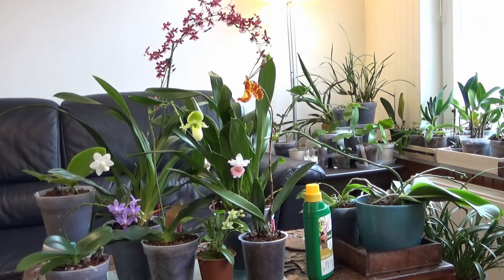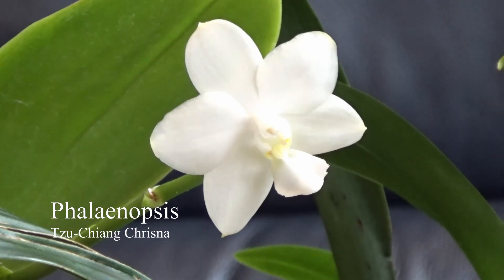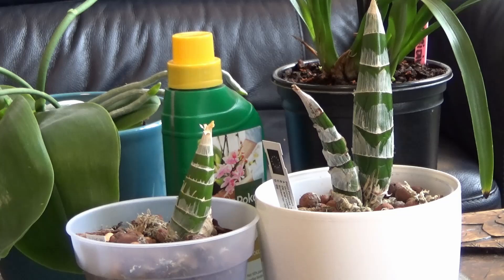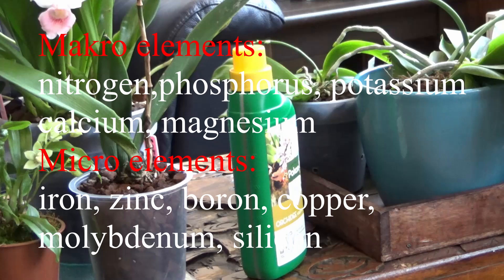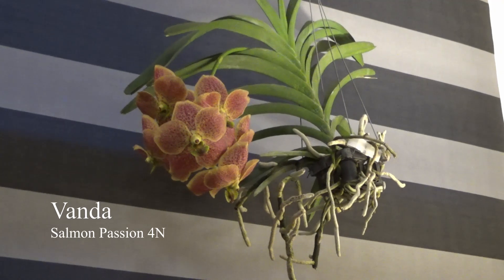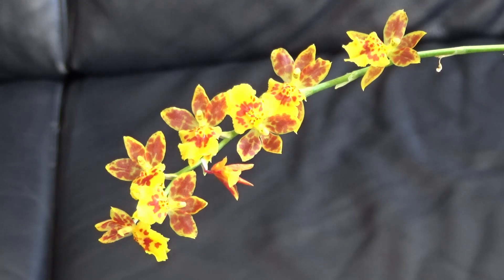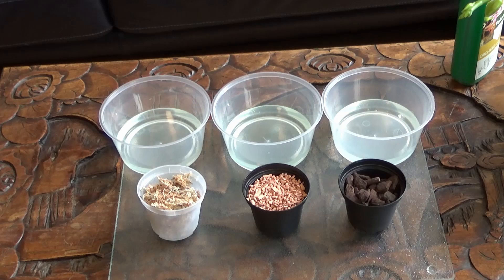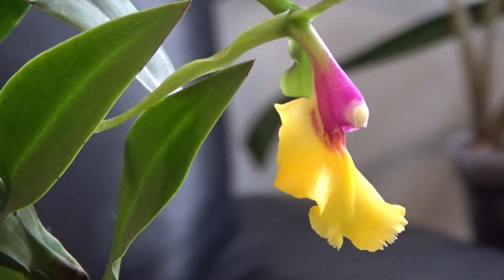How to FERTILIZE an ORCHID? Fertilizing orchids for beginners. Macro, micro elements, NPK fertilizer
If you're a beginner with orchids, it might be difficult to choose the best fertilizer for your collection. In this movie we will talk about the importance of nutrients that the fertilizer should contain - Macro and Micro elements, also what is an NPK fertilizer and what is the best way to fertilize your orchid. We will touch base with weakly weekly method, see overfertilizing signs on orchids, and explain how media you use affects your fertilizing schedule. In addition, beautiful blooming orchids in the meantime.
I’m growing my orchid collection on windowsills, in home conditions and as houseplants.